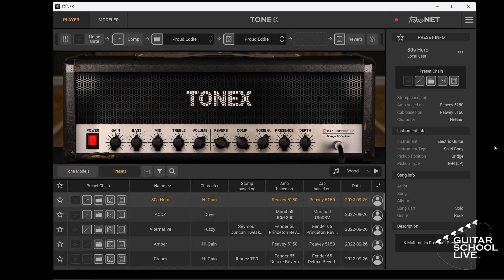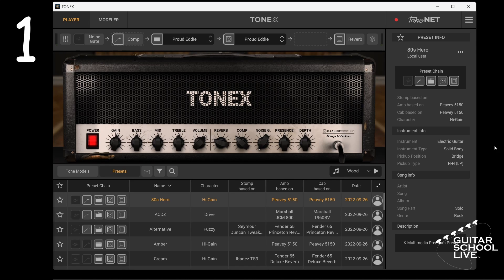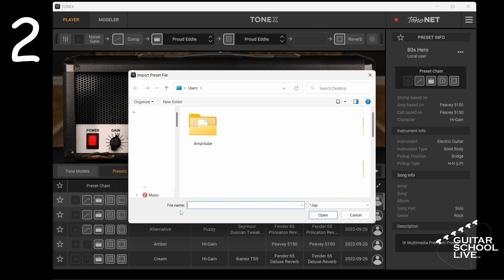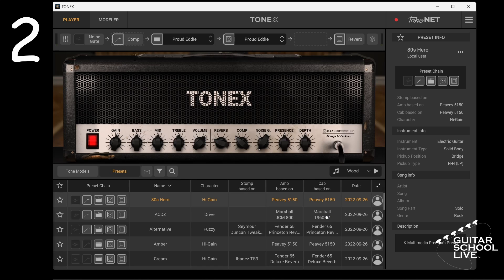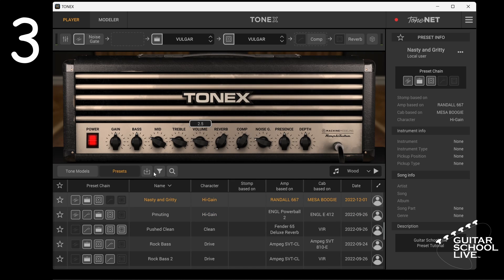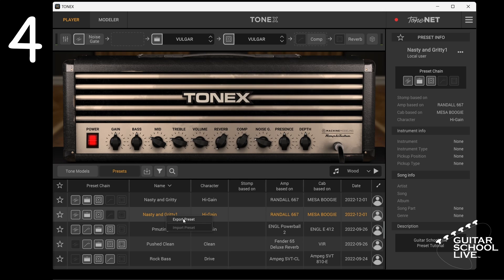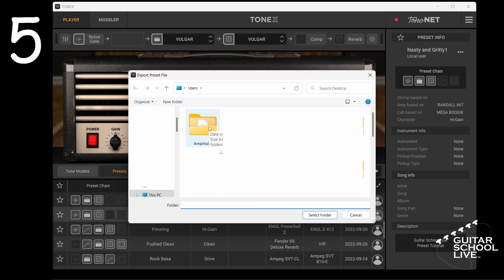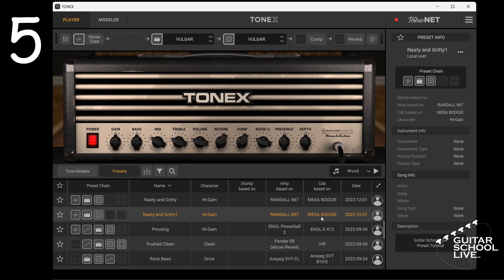How to Import, Save and Export Presets in IK Multimedia ToneX in 5 Easy Steps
Learn How to Import, Save and Export Presets in IK Multimedia ToneX in 5 Easy Steps.

Some of the presets used in this video can be found at Strange Angles Music

CHAPTERS:
 00:00 How to Import, Save and Export ToneX Presets (Intro)
00:12 How to Import a Saved Preset
00:38 How to Save a ToneX Preset
00:47 How to Export and Backup a ToneX Preset
01:47 Suggested Videos